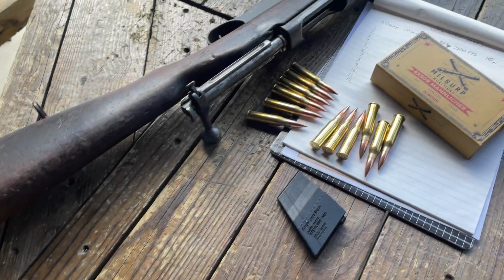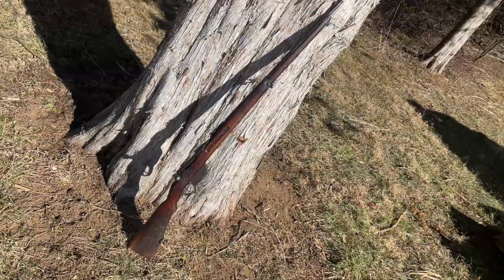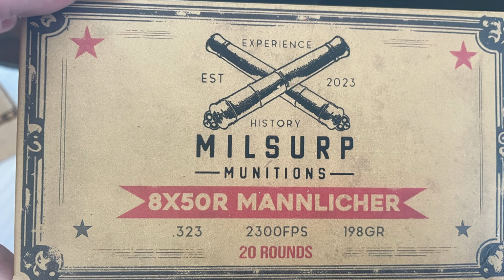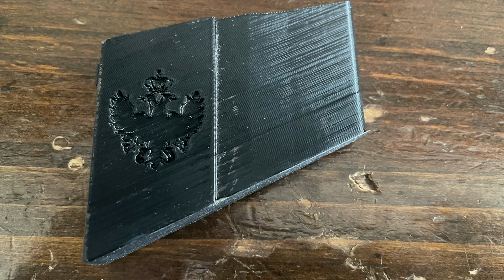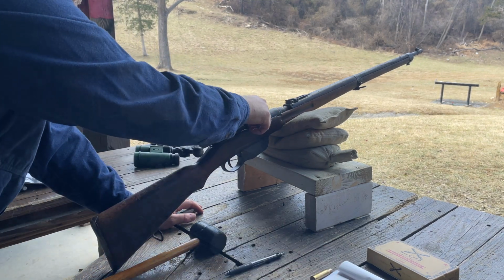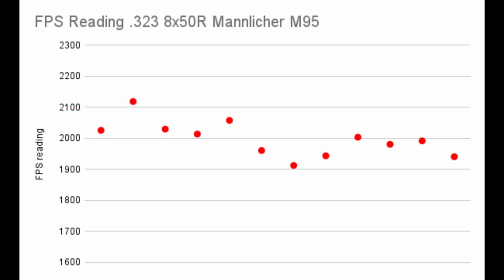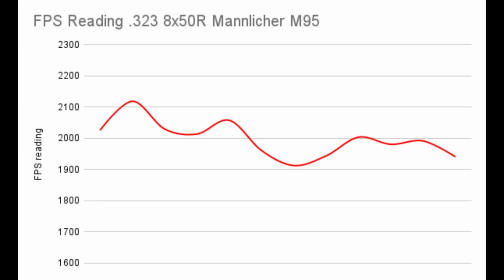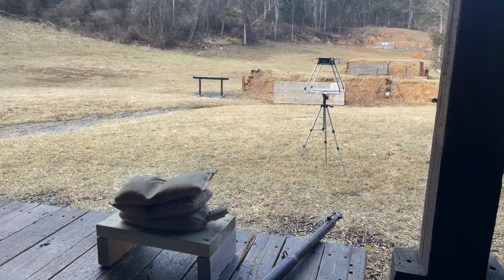Milsurp Munitions Mannlicher 8x50R .323 198gr. Ammunition Velocity Test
Conducting a velocity test on Mannlicher 8x50R .323 198gr. ammunition from Milsurp Munitions.